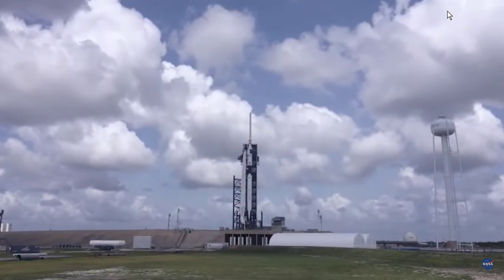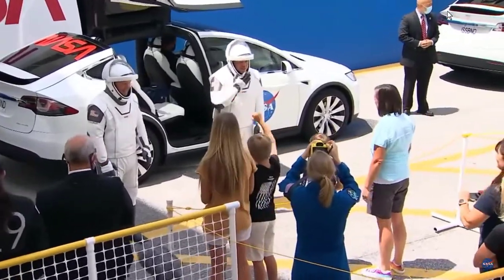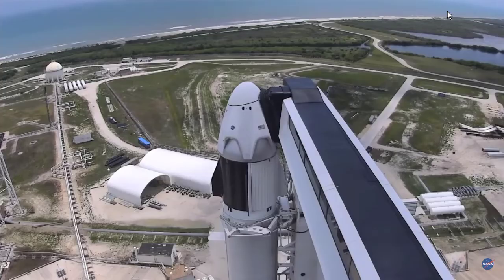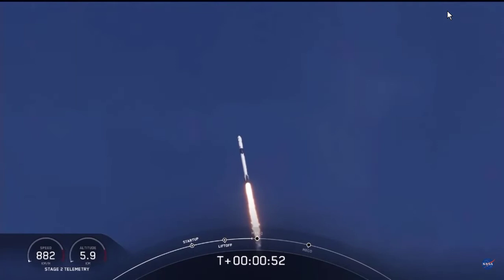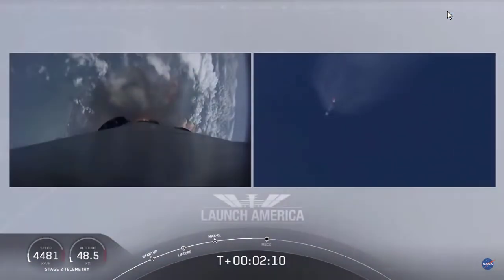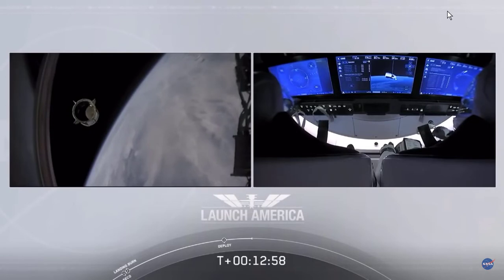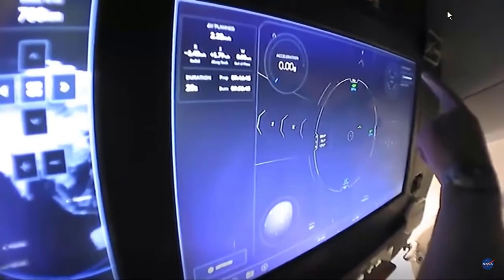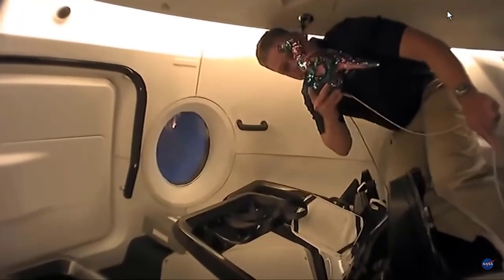Space Station - NASA | SpaceX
A belief that exploration expands the boundaries of who we are as people, and unites us all at the same time, is why Jessica Watkins is so excited about her first spaceflight on NASA’s SpaceX Crew-4 mission to the International Space Station.

how to become an astronaut in NASA from India, how can an Indian become an astronaut at NASA, ways to become an astronaut in NASA, what is a NASA astronaut salary, how to be an astronaut in NASA,
what do you need to become a NASA astronaut, how to become an astronaut in space,
how much does a SpaceX astronaut get paid, the salary of a SpaceX astronaut, how do apply to be a SpaceX astronaut, how to be an astronaut at SpaceX, how to work for NASA or SpaceX,

The European space agency, European sports shop, European space jobs, Europe space careers, European space astronaut, European space agency countries, European space agency astronaut requirements, ESA salary scale, how to become a space scientist,
European space agency jobs, European space agency internships, European space agency locations,